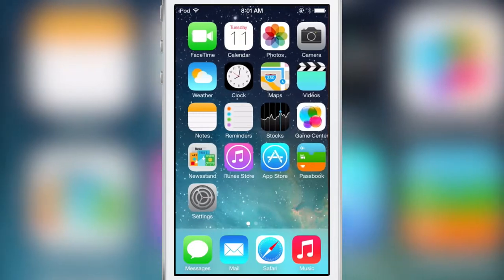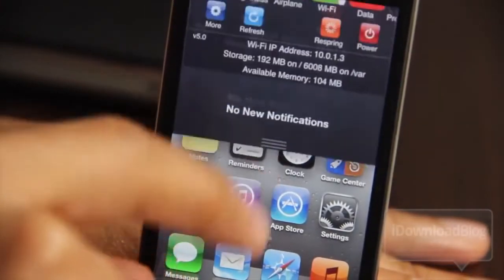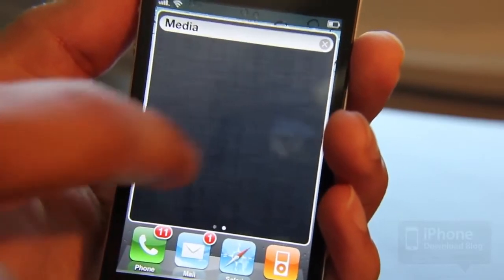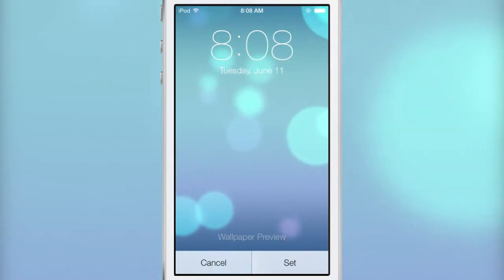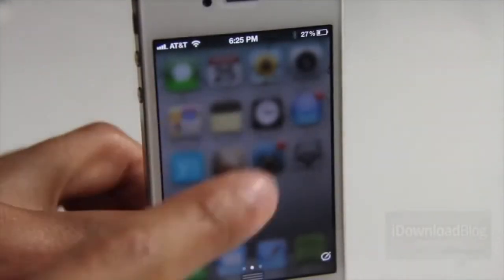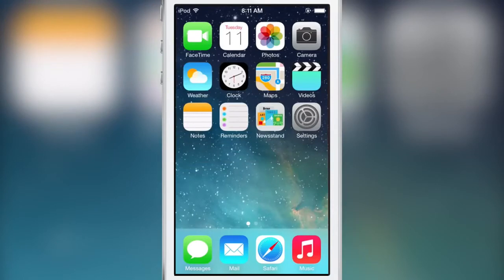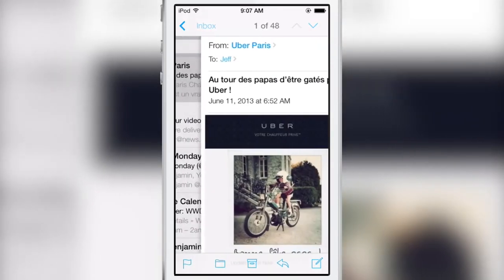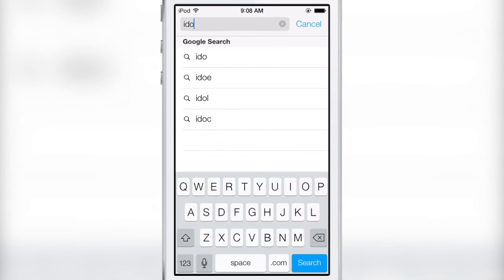iOS 7 10 jailbreak tweak features found in iOS 7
Name: 10 jailbreak tweak features found in iOS 7
Description: A walkthrough of 10 features in iOS 7 potentially borrowed from the jailbreak community.